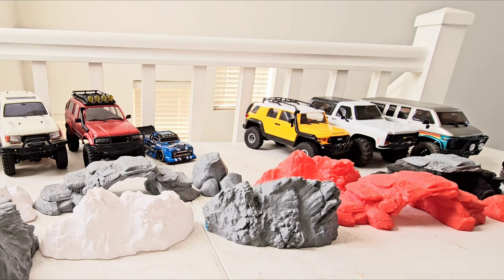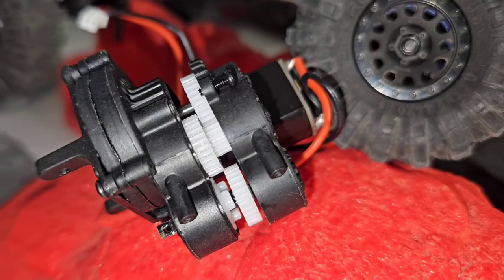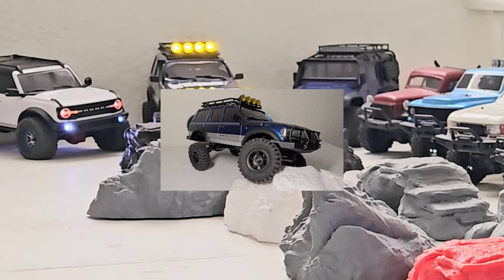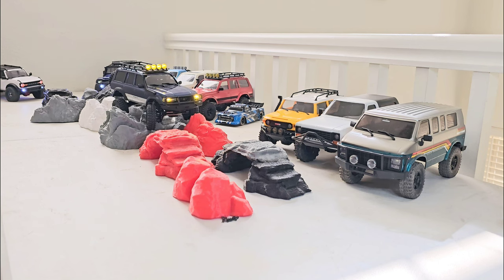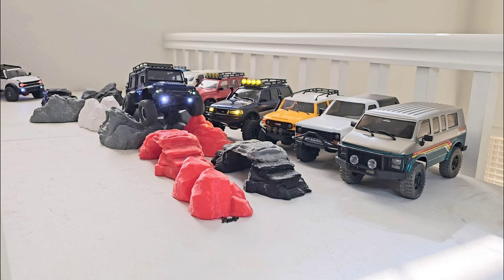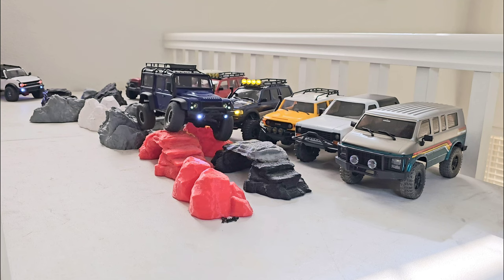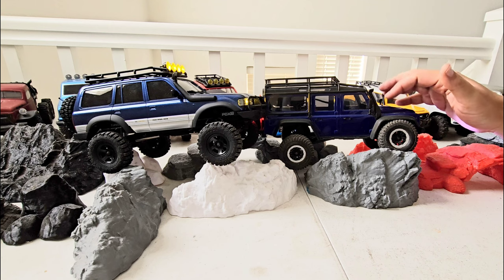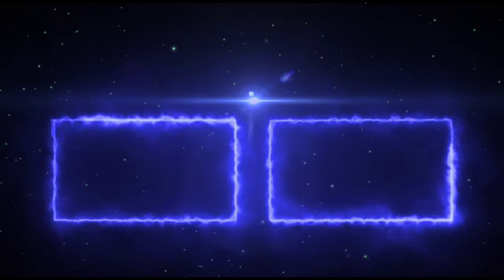FMS FCX18 vs Traxxas TRX4m. The Best RC crawler.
So for the people that read descriptions. I enjoy both these and do like both for different reasons. Thanks for all the support I always appreciate it!